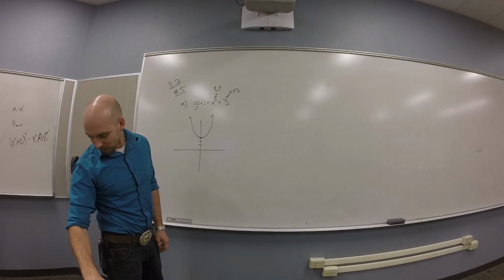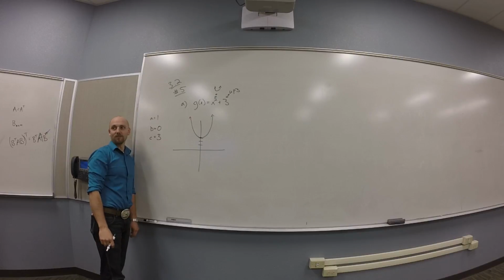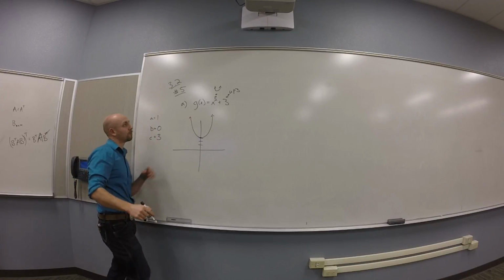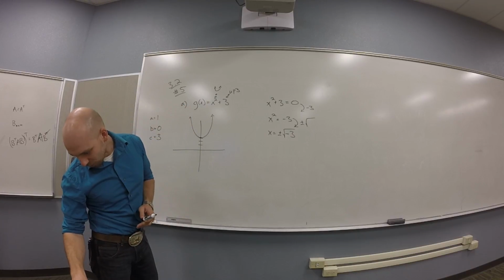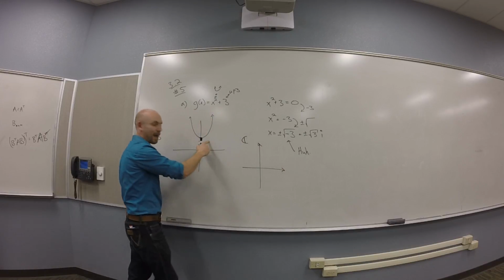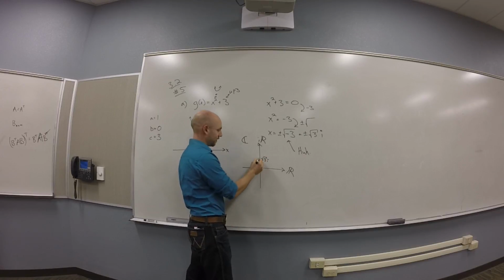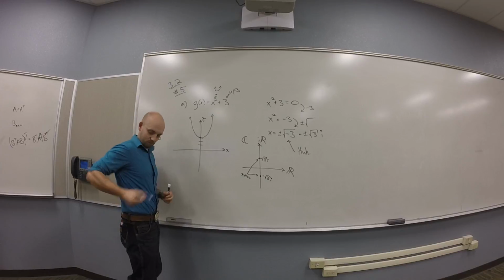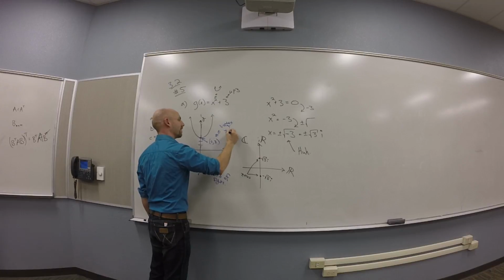Quadratic Functions - Example (3.2 #5)